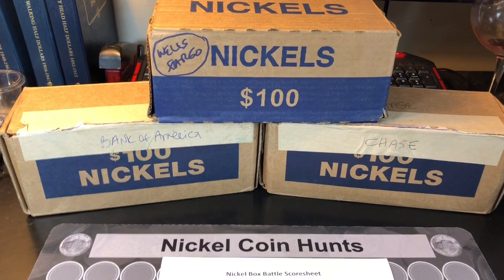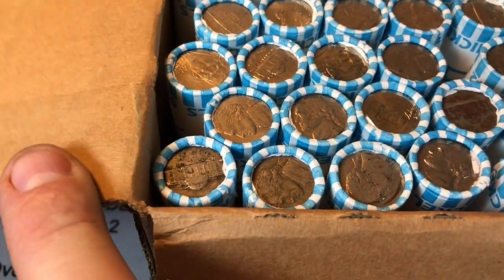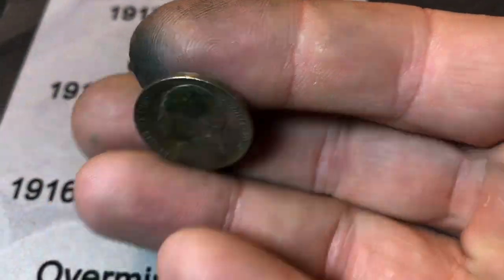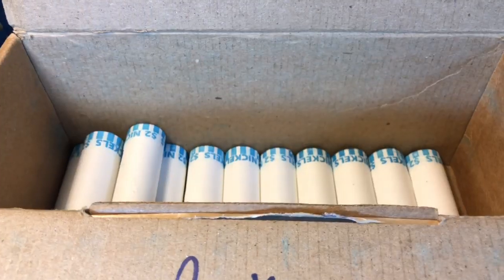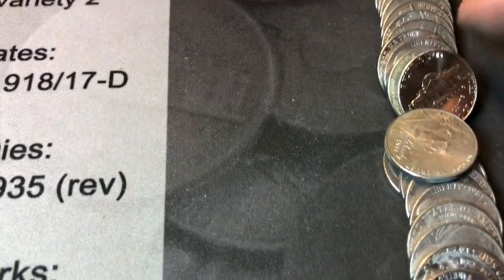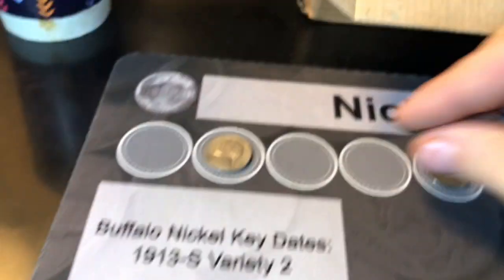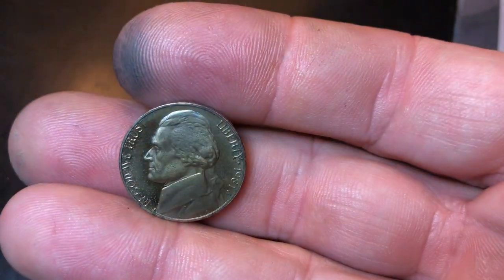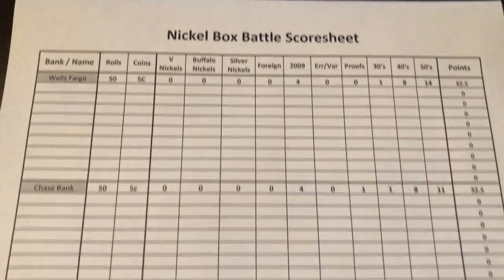Best Bank for Nickel Boxes - Bank Battle Round 1!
Which Bank gives out the best boxes or rolls?  Ever wondered?  Well, so have I!  In this video, we'll be taking one box from three different banks - The BIG Three Banks - and see which bank wins Round 1 of my 10 Round Bank Box Battle!

The name of this series - Battle of the Bank Boxes!

We'll be hunting these boxes of nickels for Silver, Buffalo Nickels, Proof coins, Old Jefferson Nickels, V Nickels and 2009's for their low mintage.

By the way - I am still selling my custom Coin Roll Hunting Mats on eBay (see below):

Strike it Rich - Coin Errors/Varieties Book:

Coin Collecting T Shirt:

The Microscope I use is good quality and low-priced:

US Coins Redbook - really handy:

Digital Mini Scale: